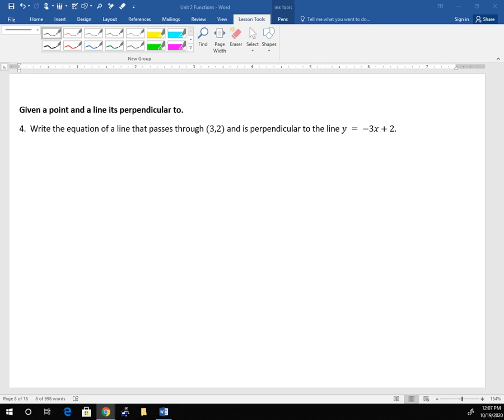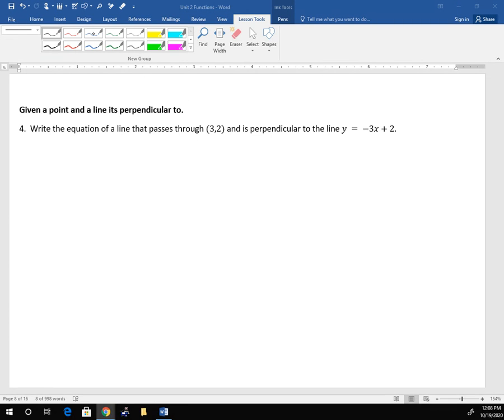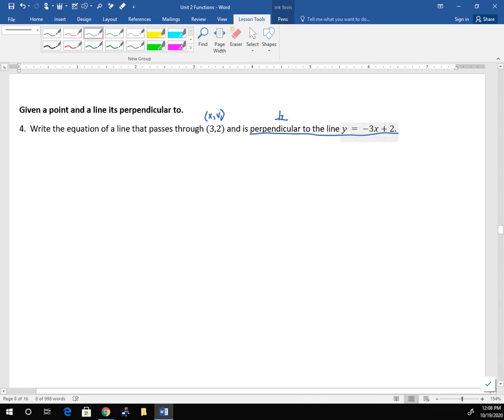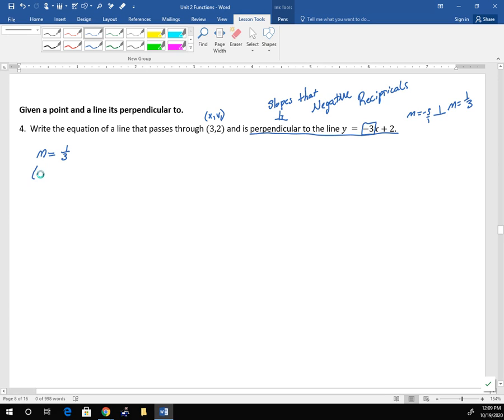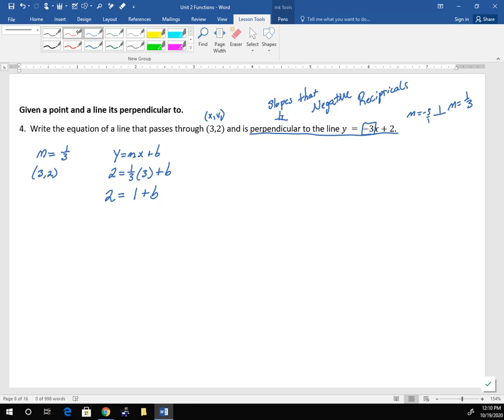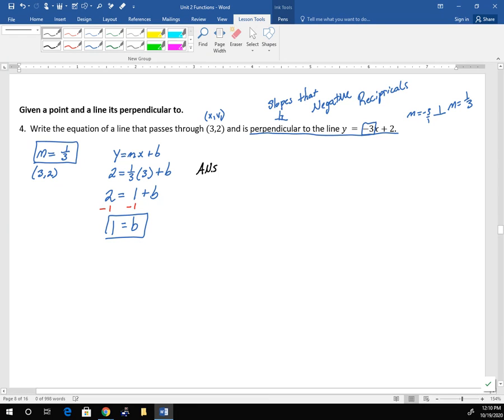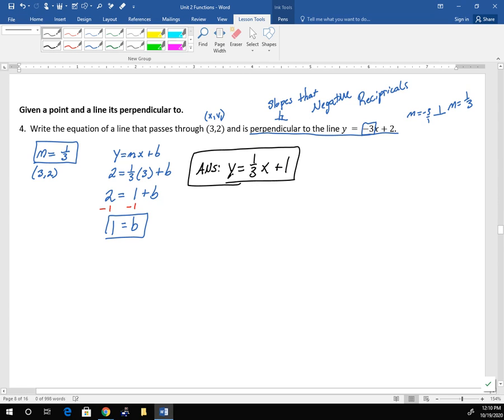Write a linear equation given a point and a line perpendicular to it